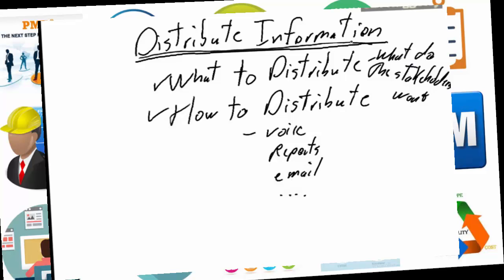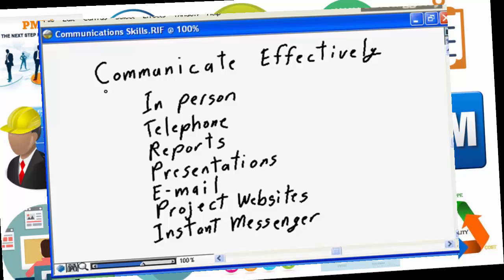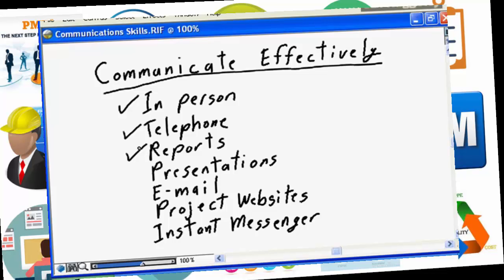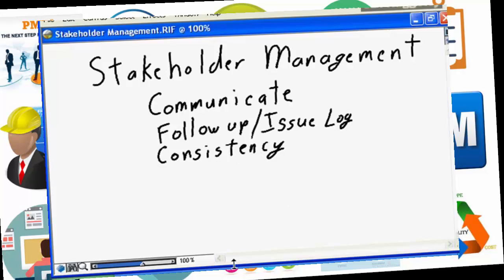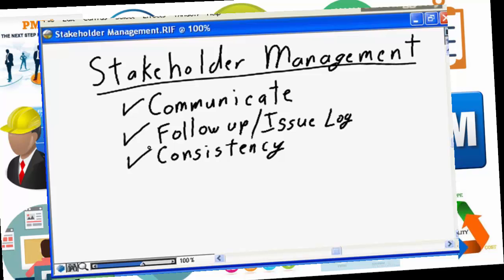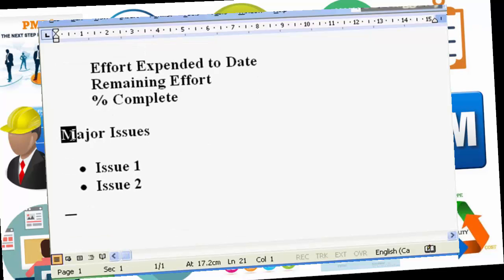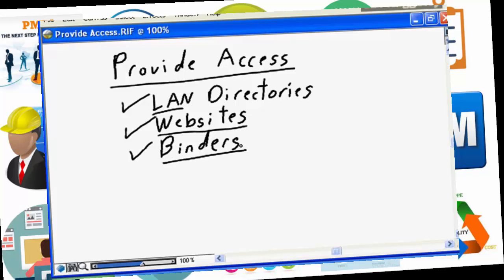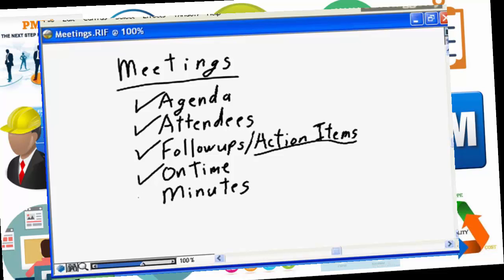15. Project Communications in Action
Communication is one of the critical success factors in projects. Communication provides the foundation for defining and managing project objectives and scope, ...